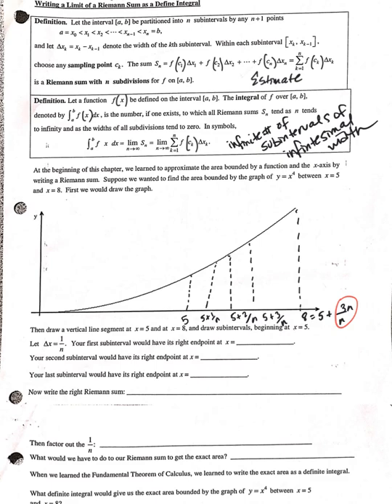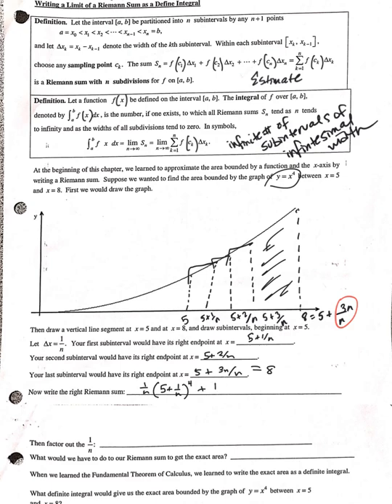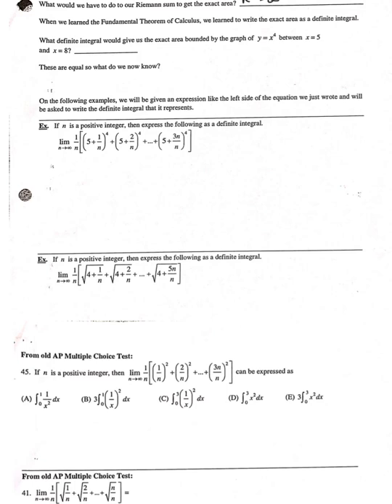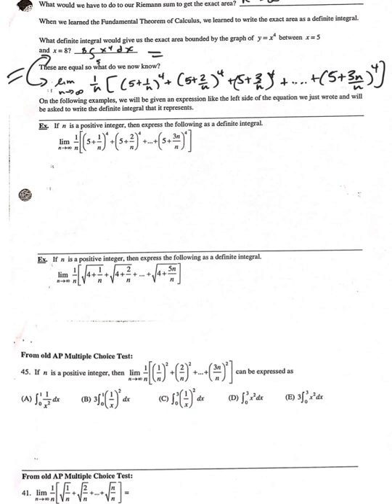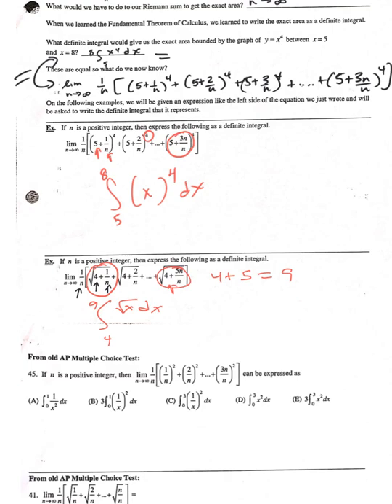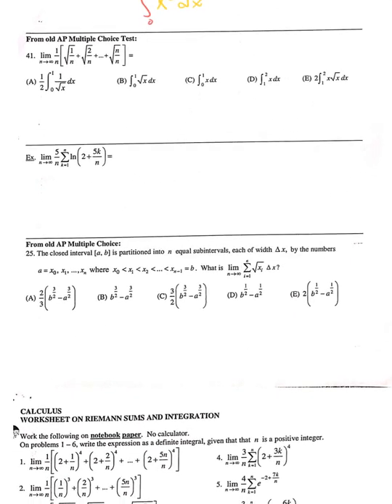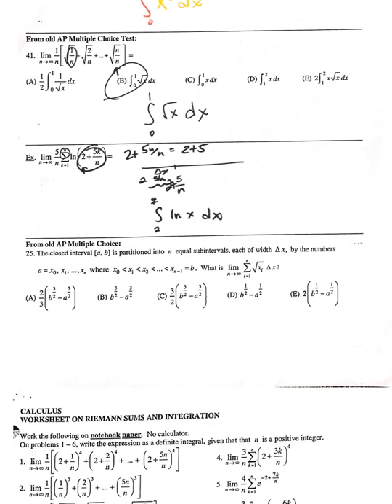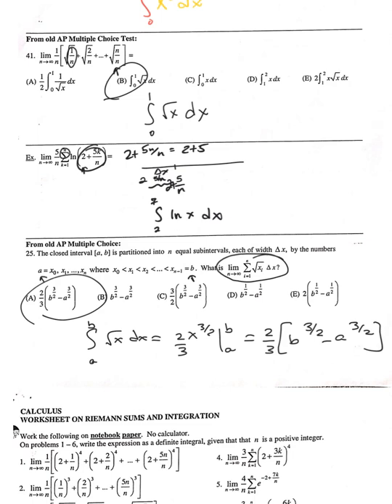AP Calc BC Unit III Lesson 3